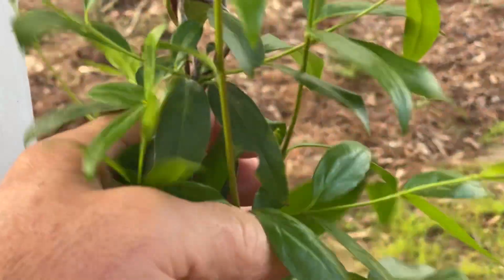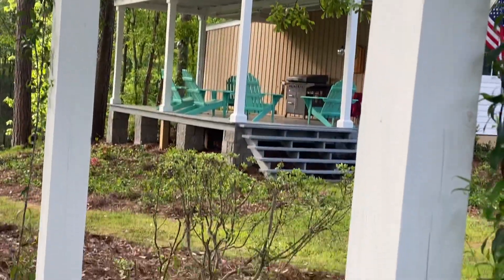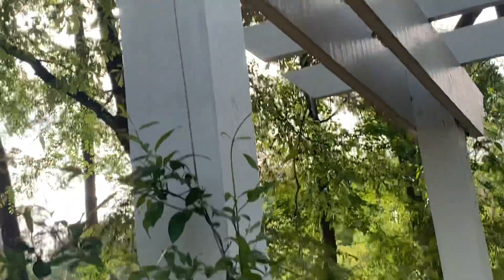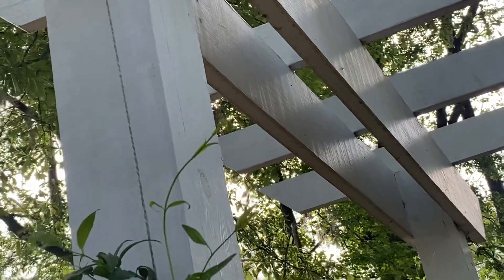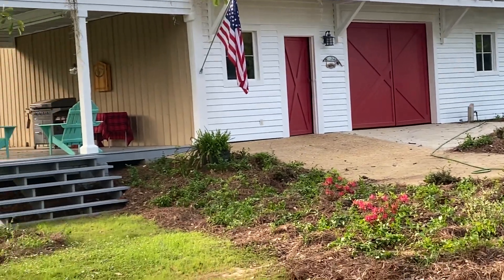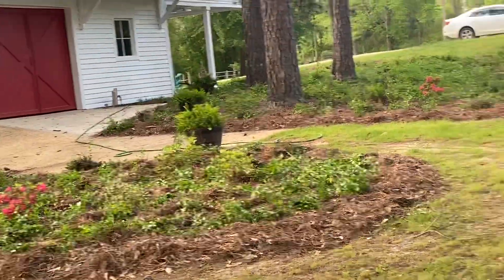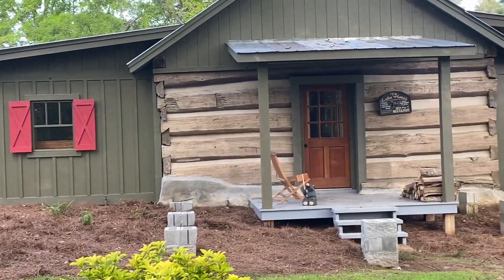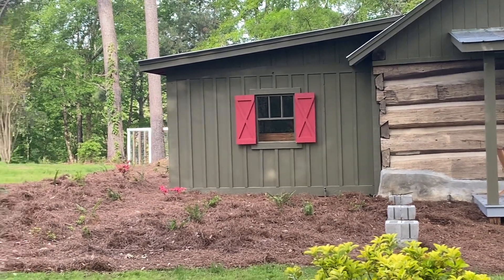Our gateways here on the homestead has Confederate Jasmine growing on them.